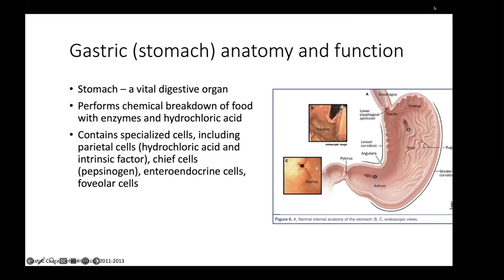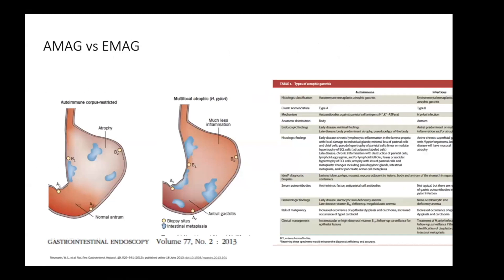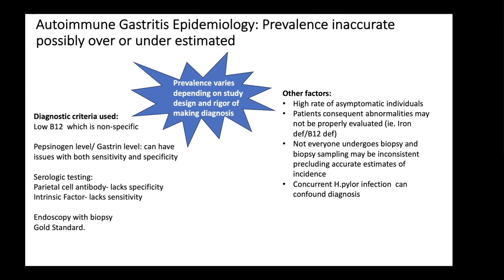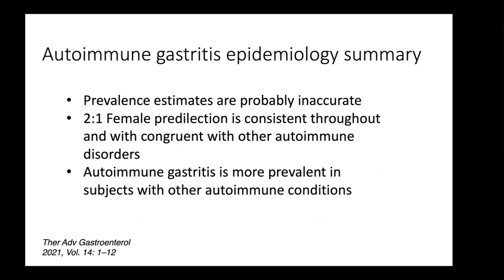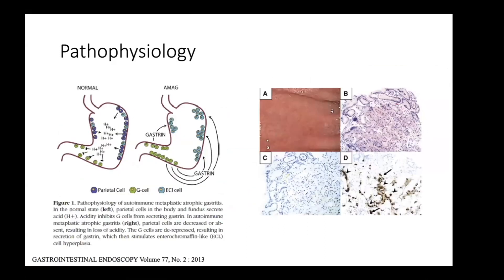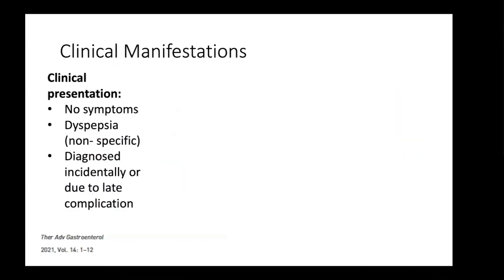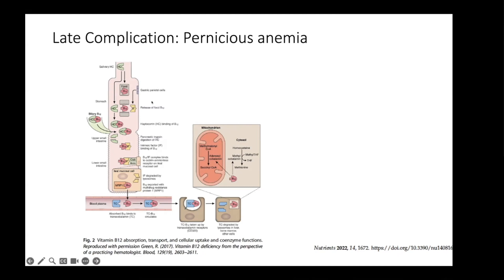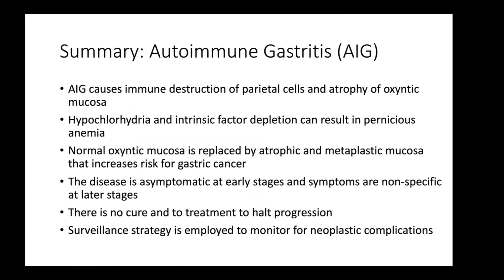Autoimmune Gastritis - Dr Fernandez-Becker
IFORD InauguralSymposium, July 21, 2023. Dr Fernandez-Becker is an attending Gastroenterologist at Stanford University in the Division of Gastroenterology and Hepatology.